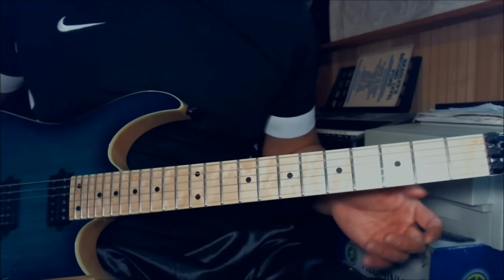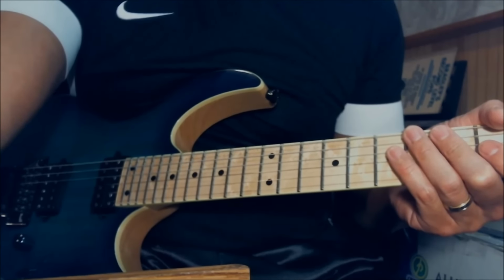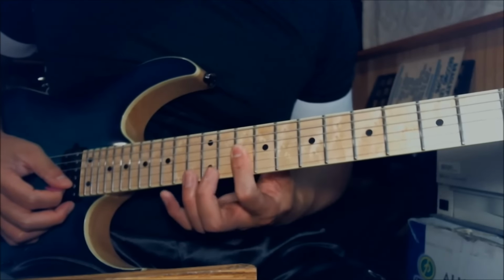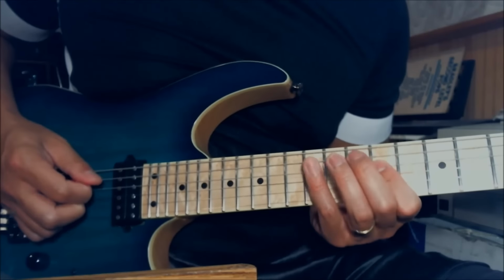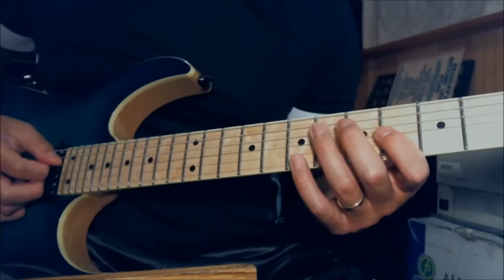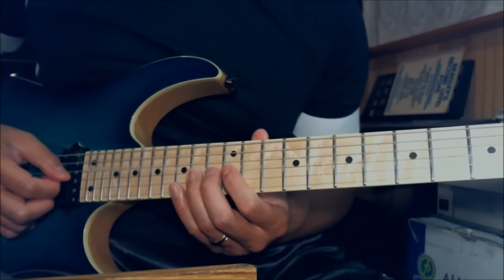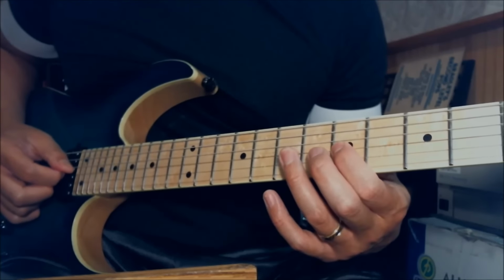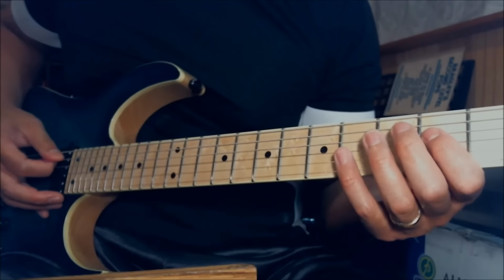Judas Priest - Rock Hard Ride Free - Guitar Lesson 1 (Intro, Intro solo)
Guitar is tuned to standard tuning to match original recording
Lesson includes the harmony line over the intro solo, also the underlying chords behind the intro solo.